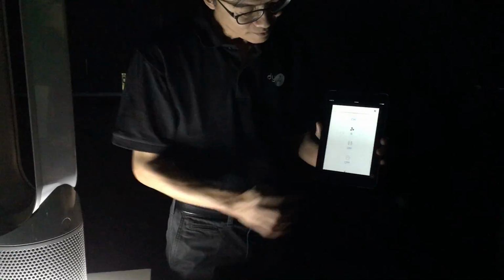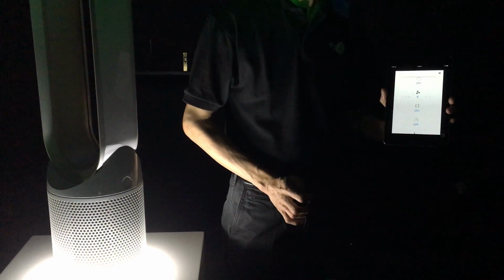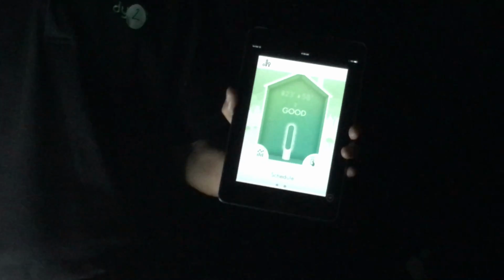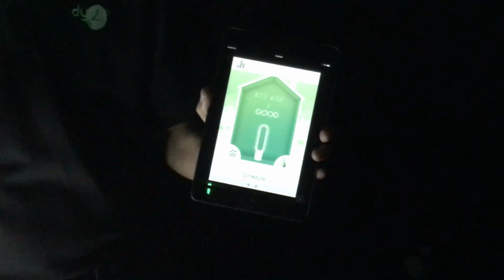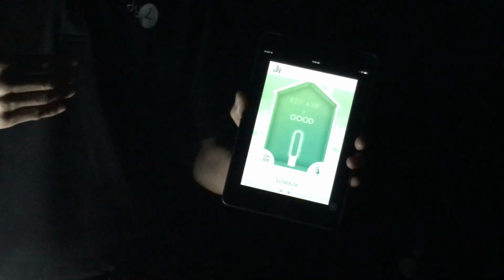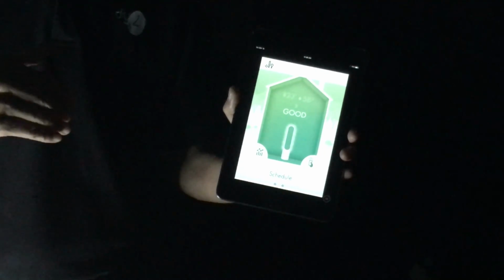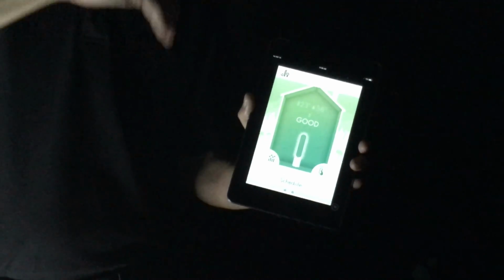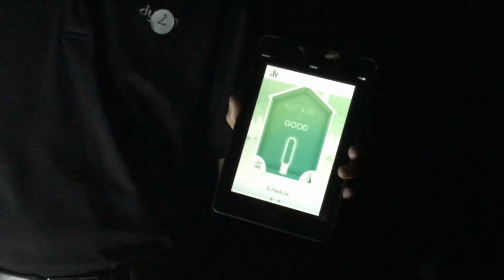Dyson Pure Cool Link: Dyson Link App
The Dyson Link App is a culmination of efforts among 50 Dyson software and mechanical engineers. Designed for iOS and Android, the app allows remote monitoring of outdoor and indoor air quality, and more.